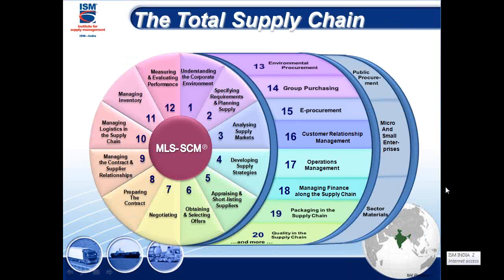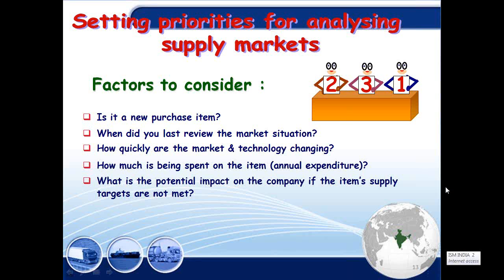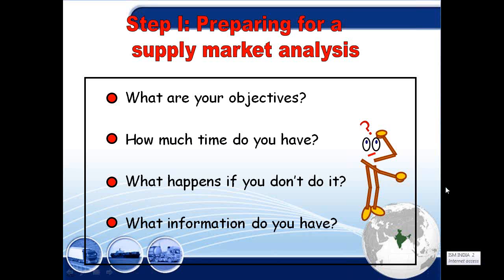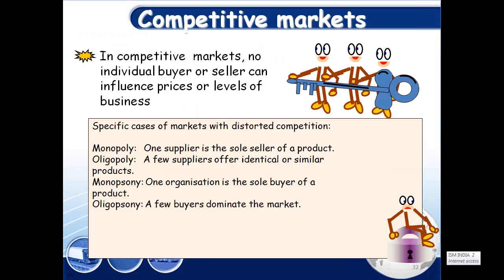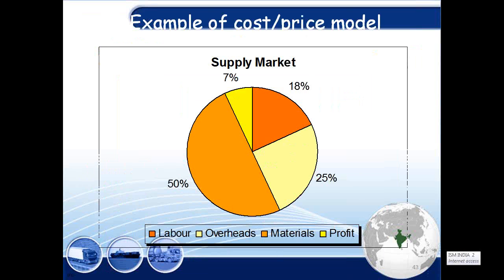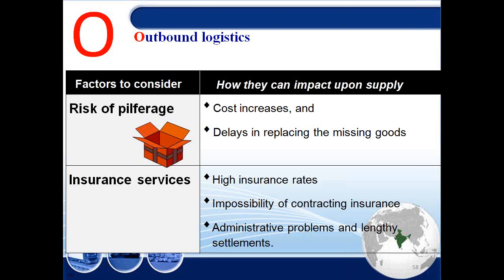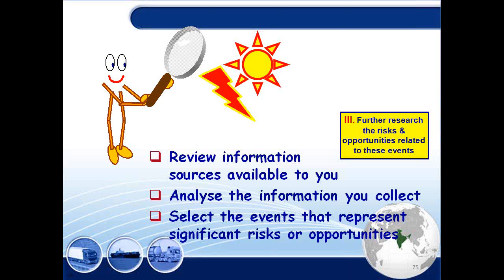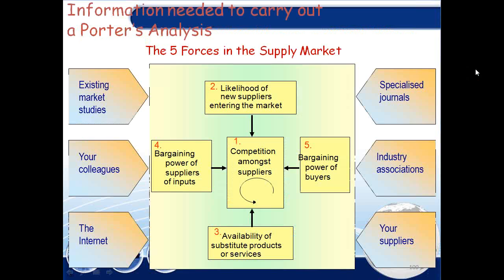'Analyzing Supply Markets'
Overview:
Analyzing Supply markets involves the gathering of facts, data, observations and trends about the marketplace in which suppliers conduct business. Conducting a structured assessment of past and future developments to determine the potential impact on future sourcing decisions and identifying actions that a buyer can employ to influence the market are covered in this webinar. The highlights of presentation will be as follows:

1. Understanding the overall supply market
2. Assess risks & opportunities to select the best supply markets
3. Use information support for market analysis